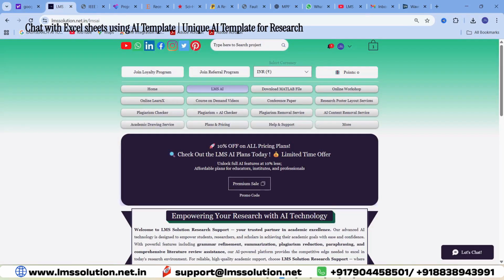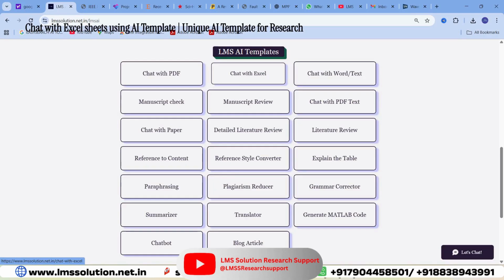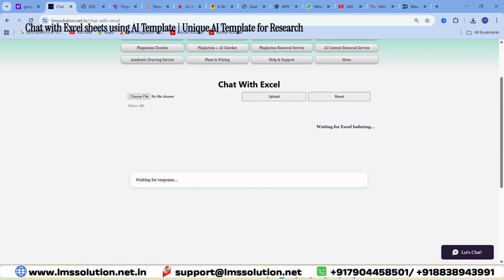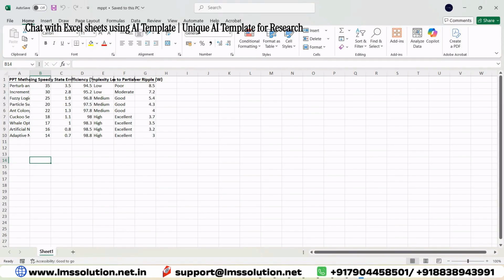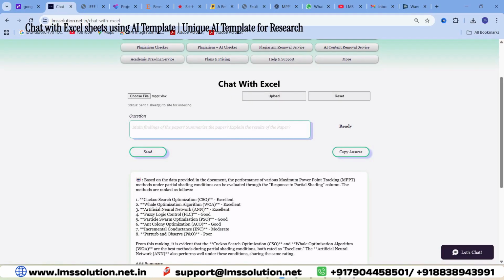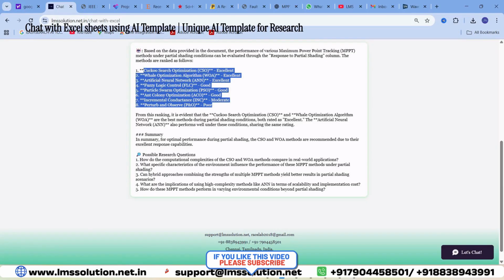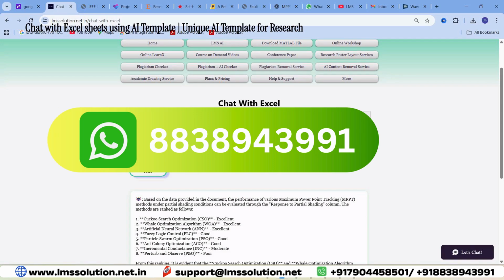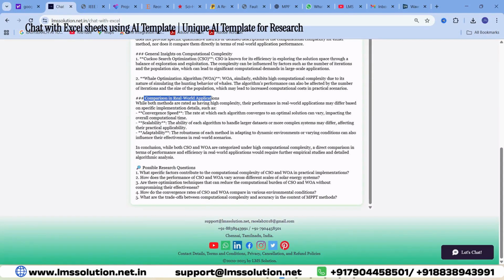Chat with Excel sheets using AI Template | Unique AI Template for Research paper Writing | LMS AI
LMS AI Tool For Research Chat with Excel sheets using AI Template | Unique AI Template for Research paper Writing | LMS AI

matlab projects
phd projects